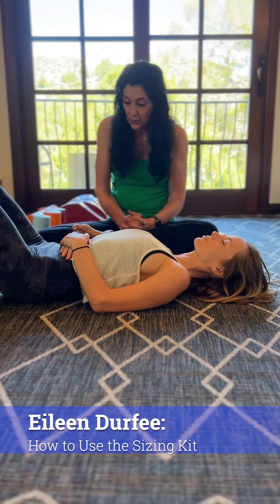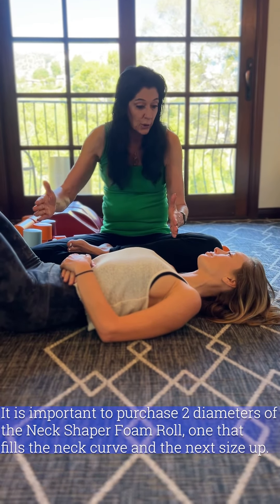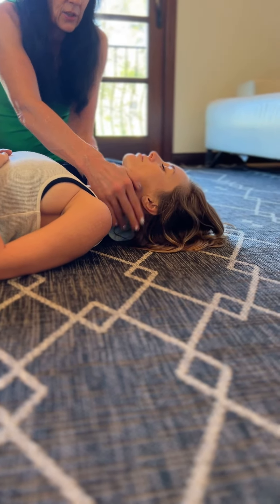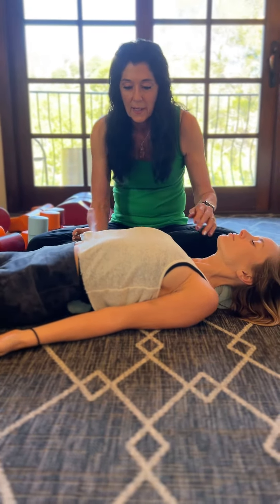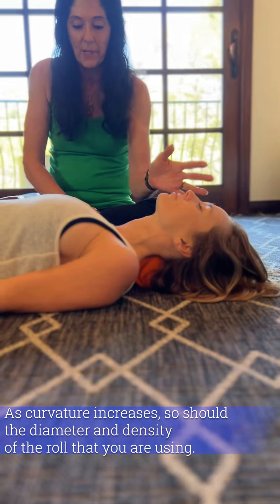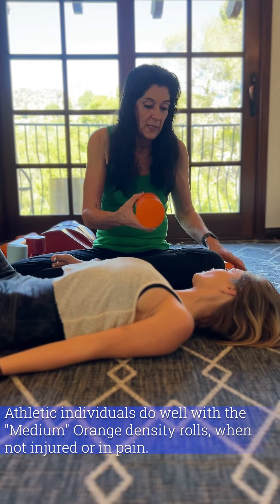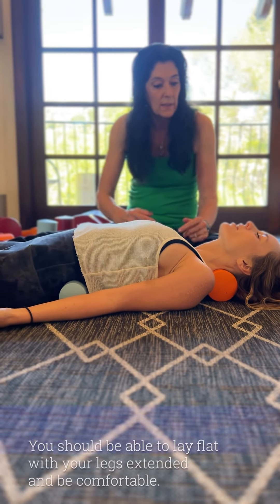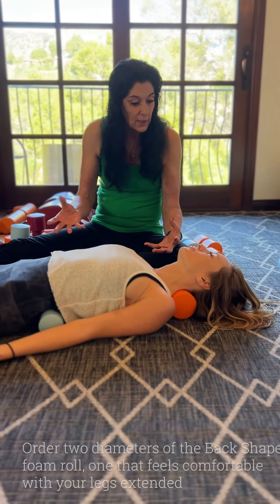Eileen Durfee Explains How to Use the Back & Neck Shaper Sizing Kit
Neck pain and back pain can be hard to deal with. In this video, Eileen Durfee demonstrates how to use the Back and Neck Shaper Sizing Kit. These products can help you along your journey of spinal fitness, but only if used correctly.

Our Sizing Kit is exactly what you need to determine the right size and density of the foam rollers before you order them.

TRANSCRIPT

Eileen Durfee: Okay, we're going to size you to see what rolls work best for you. So, we're going to put one underneath your low back one inch above the iliac bones, and then I’m going to feel your neck curve. So, the back of your head still touches the ground. What we want is, we want a set of rolls that you feel so relaxed, you can go to sleep with. Then, we want ones that you feel a stretch. Okay, so with you being so short, I know that we're not going to be able to use very big cushion on your low back. So, let's try maybe a three inch. We have 2.75 to 3.75. So, lift up here, and go ahead and arch there. And then same thing. So, her neck, you know, she's shorter. I'm gonna go with 3.25. Put that there.

Now, these don't have the groove like the cushions, but it just gives you an idea where to start. So, go ahead and lay your legs straight out. You know, so we're checking most of her torso is, you know, on the ground. Maybe it's a little bit high here. So, let's move this one out and reduce the size cuz you're so short, three to a 2.75. Go ahead and point it out on that. Yeah, so … so yeah, more of your upper torso is there. Now, seems like your neck is a little more flexible than your low back. So, let's go up a size on the neck. Okay. And we're looking for something, you know, you pull it down to your shoulders. You're looking for something more, your back of your head touches the ground, and it kind of feels comfortable. So, how does that feel?

Participant: It feels good.

Eileen Durfee: Okay, so on you, a 2.75 and this is the soft density. And a 3.5 is a medium density. So, we're gonna go ahead and put a 3.5 medium under your neck. Okay and then we're gonna go ahead and put a 2.75 on your low back. Okay, now, lay your legs out. So, got to make sure those are in the grooves. So, do you feel like a real good stretch anywhere or do you just feel super relaxed?

Participant: I feel relaxed, but a slight stretch.

Eileen Durfee: Okay, and how about your neck?

Participant: I feel relaxed in the neck.

Eileen Durfee: Relaxed in your neck. Okay, so what we want to do is, we want to get the ones that you relaxed, because that's the smallest and the least dense one. So, that's the right size for your low back. But we want one that you can tolerate with your knees bent.

Participant: Okay.

Eileen Durfee: Because our goal is to actually increase our curvature. So, we have better posture. So, let's go to a medium density in the low back. All right, go ahead. And we're gonna go to a hard density in the neck. We're gonna see how that does. Okay. Alright, so now what kind of a stretch are you feeling? More in both areas?

Participant: Yeah, let's say so.

Eileen Durfee: And then how does it feel when you bend your knees?

Participant: It feels the same.

Eileen Durfee: Okay.

Participant: Yeah.

Eileen Durfee: And see, your torso with the harder cushion is a little more elevated, but that's where we want to create the curvature. So, I would say that your correct size would be to get a 2.75 soft and medium. And then in the neck, you're a 3.5 and you need the medium and the hard. So, that's how to properly size.